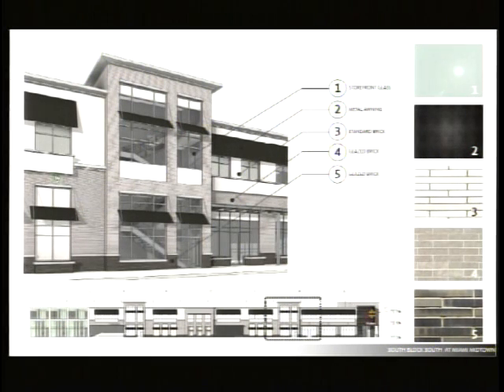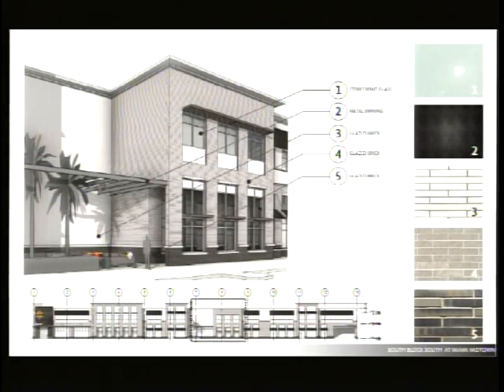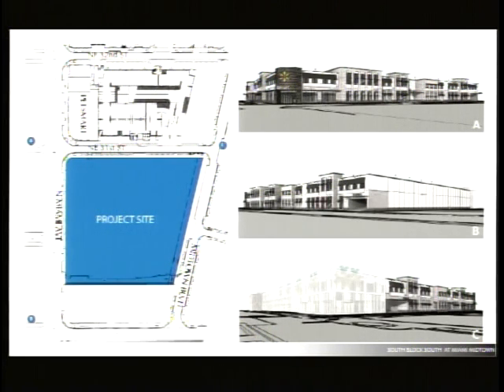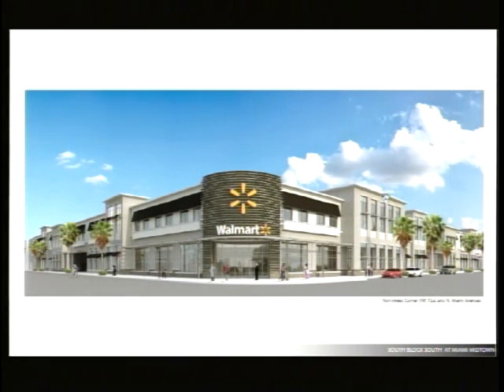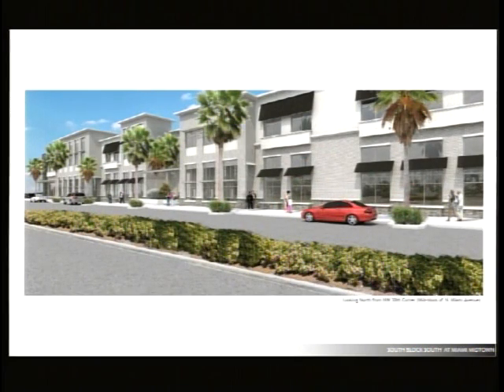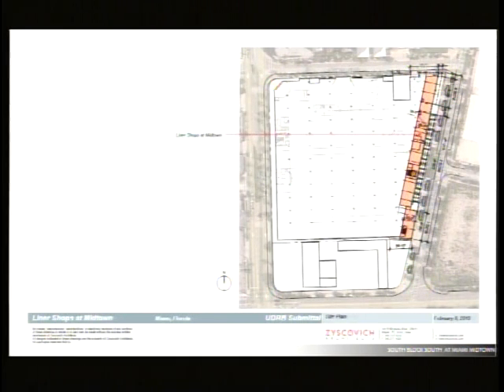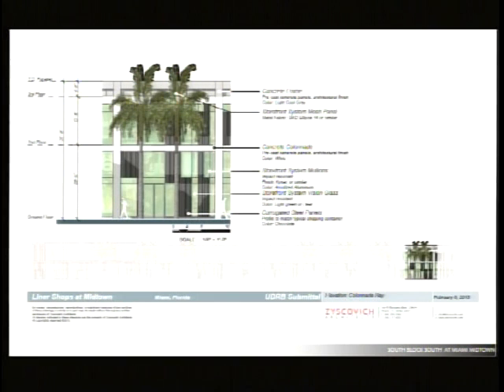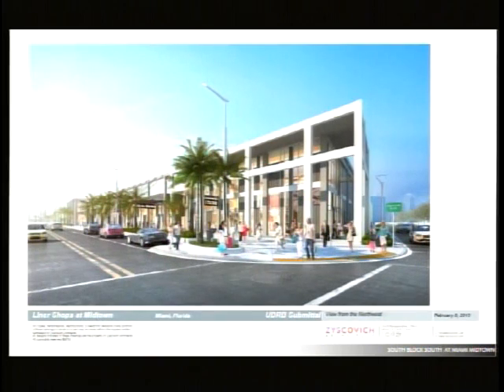Walmart at Miami Urban Design Review Board (UDRB) Part 1 - Special Meeting February 4th, 2013 -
Walmart has been trying to flaunt Miami 21, the modern zoning code adopted under Mayor Manny Diaz's administration as well as the Midtown Miami Master Plan rules.  The UDRB consists of professional architects and developers and provides a non-binding recommendation to the Miami Planning Director - currently Francisco Garcia.   Walmart is represented by Genovese Joblove's Alberto Garcia, Akerman Senterfitt's Javier Fernandez on behalf of DDR Corporiation, Gensler Architects, Kimlee Horn.